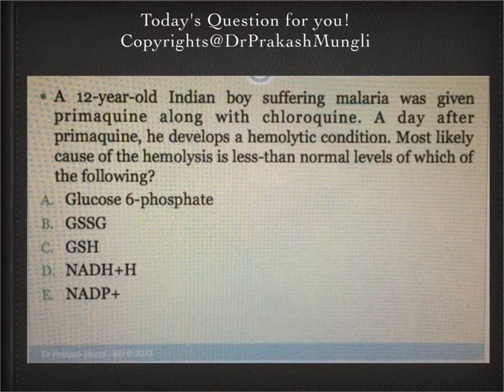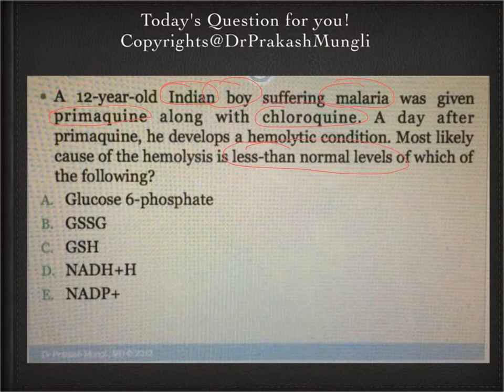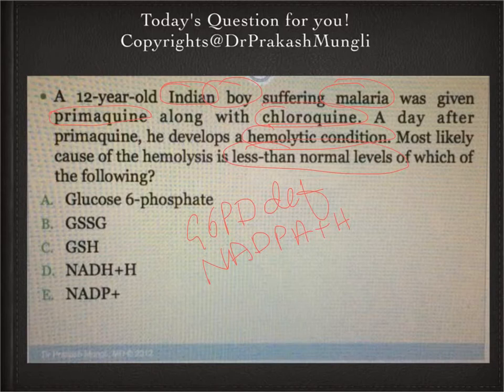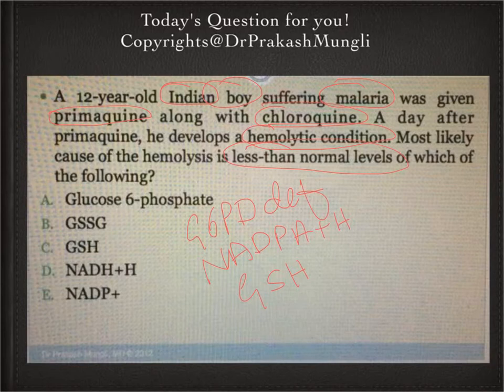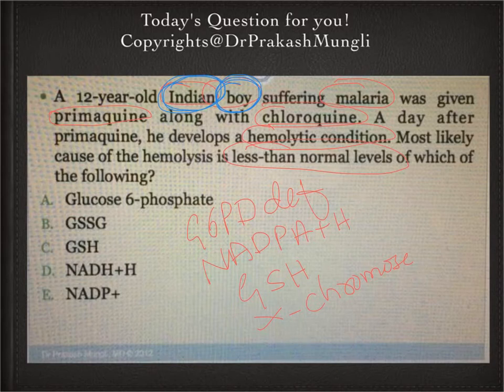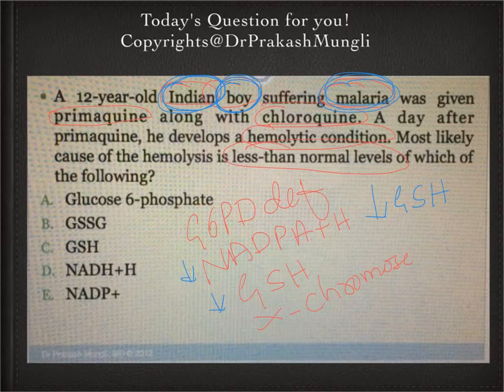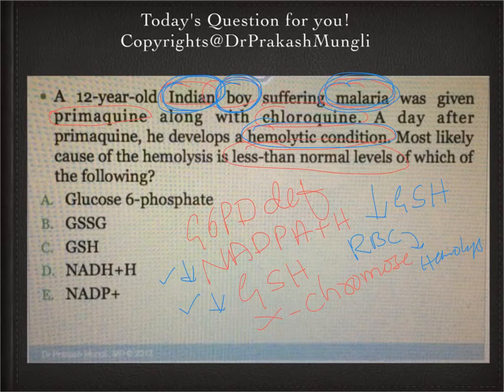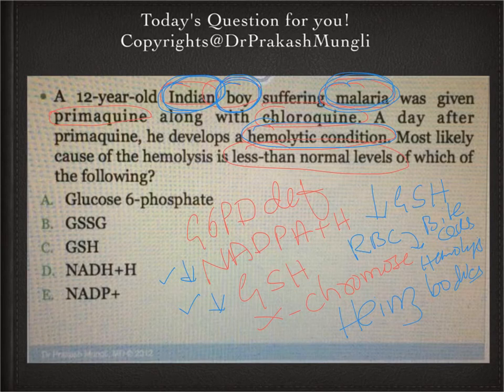Pentose Phosphate Pathway - Question and Brief Review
In this video I have briefly explained a diseases related to pentose phosphate pathway (which is also referred as hexose monophosphate shunt). This disease in question is glucose 6-phosphate dehydrogenase deficiency (G6PD deficiency) which causes hemolytic anemia due to deficiency of NADPH. NADPH deficiency leads to decreased GSH (reduced glutathione) which leads to increased presence of reactive oxygen species (ROS).